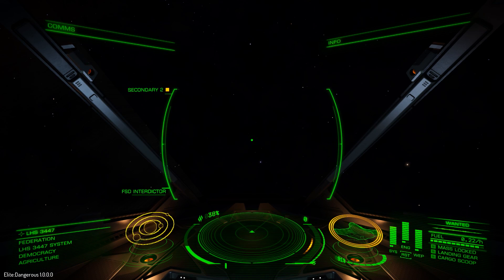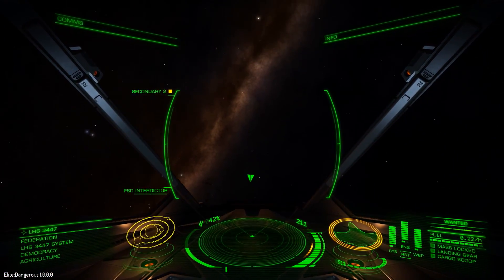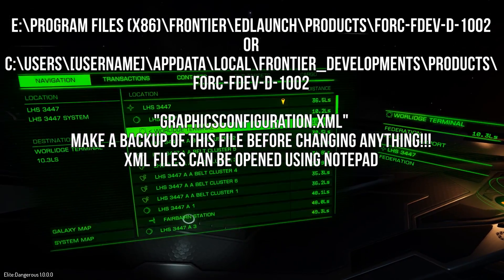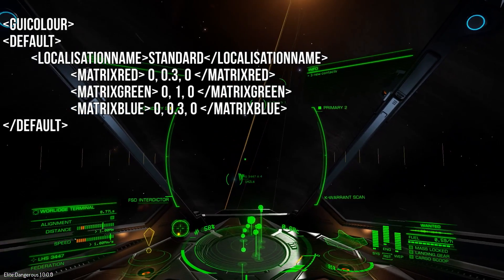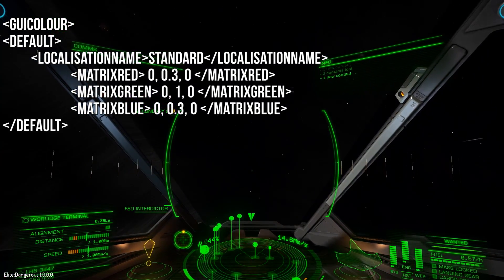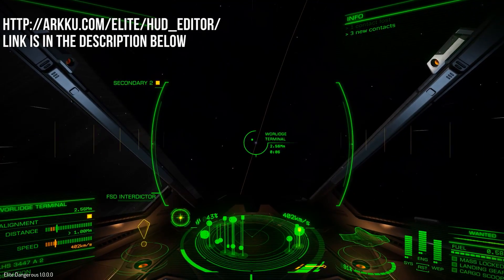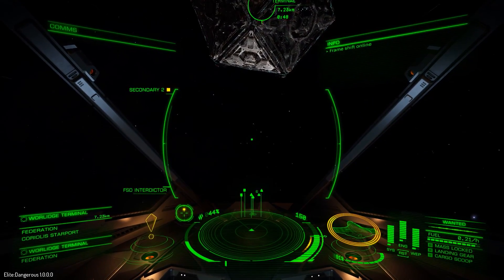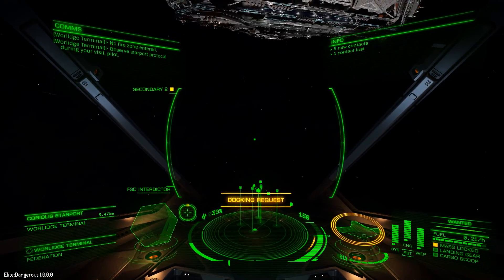Elite: Dangerous | How To Change HUD/GUI Colour [Tutorial]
Here's a quick how-to video showing a step-by-step of how to change HUD colours in Elite: Dangerous.

Colour schemes used in this video (w/timestamps):

4:37 Nightvision Green
MatrixRed 0.31, 0.75, 0.1 /MatrixRed
MatrixGreen 0.5, 0.5, 1 /MatrixGreen
MatrixBlue 0, 0, 1 /MatrixBlue

4:45 Custom Green & Gold
MatrixRed 0, 0.74, 0 /MatrixRed
MatrixGreen 0, 0.62, 0 /MatrixGreen
MatrixBlue 1, 0, 0 /MatrixBlue

4:57 80's Revival Purple
MatrixRed 0.3, 0.3, 1 /MatrixRed
MatrixGreen 1, 0, 0 /MatrixGreen

5:10 Ghost
MatrixRed 0.0, 0.3, 0.5 /MatrixRed
MatrixGreen 0, 0, 0.2 /MatrixGreen
MatrixBlue 0.2, 0, 0 /MatrixBlue

5:24 Beige
MatrixRed 0.33, .11, 0 /MatrixRed
MatrixGreen 1, 1, 1 /MatrixGreen
MatrixBlue 1, 1, 1 /MatrixBlue

5:39 Black
MatrixRed 0, 0, 0 /MatrixRed
MatrixGreen 0, 0, 0 /MatrixGreen

5:52 Pink with White Accents
MatrixRed 1, 0, 0.42 /MatrixRed
MatrixGreen 1, 0.17, 1 /MatrixGreen
MatrixBlue 0.63, 1, 1 /MatrixBlue

6:05 Baron's Blue
MatrixRed 0, 0.33, 0.75 /MatrixRed
MatrixGreen 0, 1, 0 /MatrixGreen

6:15 Red
MatrixRed 1, 0, 0 /MatrixRed
MatrixBlue 0, 0, 0 /MatrixBlue

6:26 White
MatrixRed 0.42, 0.42, 0.42 /MatrixRed
MatrixGreen 0.84, 0.84, 0.84 /MatrixGreen
MatrixBlue 0.21, 0.21, 0.21 /MatrixBlue

6:40 Purple Haze
MatrixRed 0, 0, 0.5 /MatrixRed
MatrixBlue 0, 0.5, 0 /MatrixBlue

6:56 Green Venom
MatrixRed 0, 0.3, 0 /MatrixRed
MatrixBlue 0, 0.3, 0 /MatrixBlue

7:05 Sunset Blast
MatrixGreen 0.5, 0.7, 0 /MatrixGreen
MatrixBlue 0, 0, 0.1 /MatrixBlue

Elite: Dangerous is a space flight simulation MMO developed & published by Frontier Developments.

About the video
This is a video series where I discuss my first impressions of a game.  Each episode will feature a new game.  New episodes are uploaded every week.  These videos are not full reviews as they do not always have the necessary playtime associated with them for proper reviews and the impressions are usually taken very early.  Games are usually played without prior knowledge of any possible issues that the game may or may not already have.

Music details below.